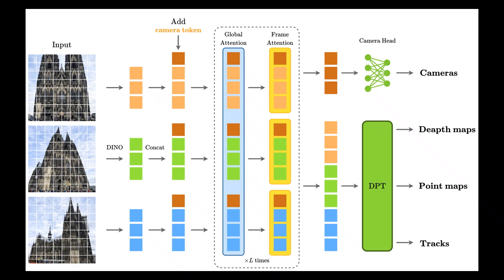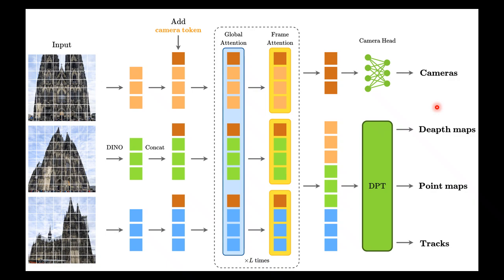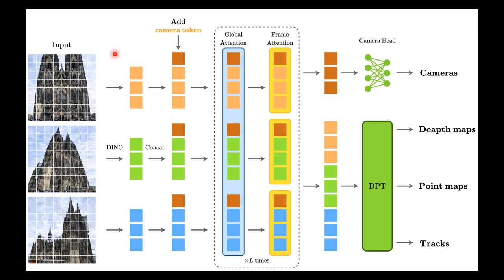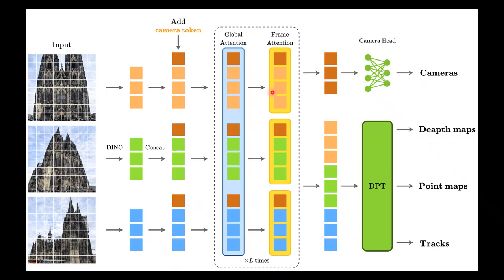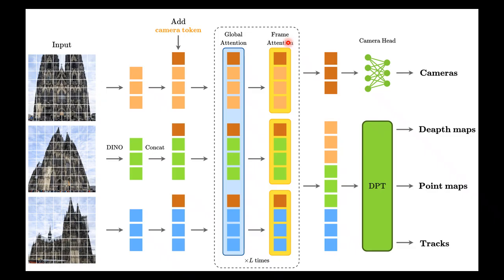VGGT (Visual Geometry Grounded Transformer) in 3 minutes!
In this video, I explain VGGT (Visual Geometry Grounded Transformer), a feed-forward transformer that directly infers 3D scene geometry from one, a few, or even hundreds of images.

VGGT jointly predicts camera parameters, depth maps, viewpoint-invariant point maps, and tracking features in a single forward pass, without relying on test-time optimization.

I break down how VGGT uses DINO-based image tokenization, explicit camera and register tokens, and alternating frame-wise and global self-attention to learn multi-view geometry with minimal inductive bias.